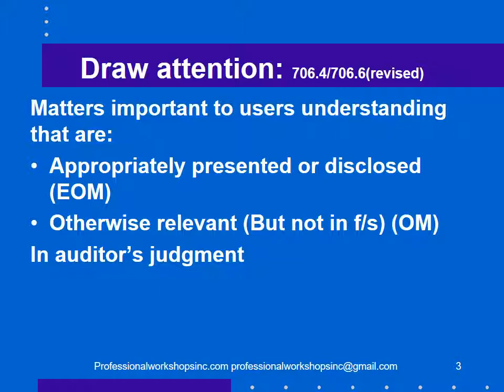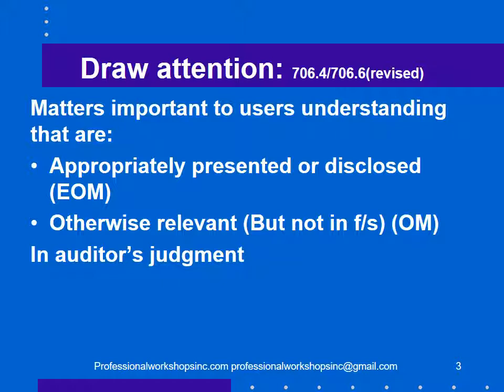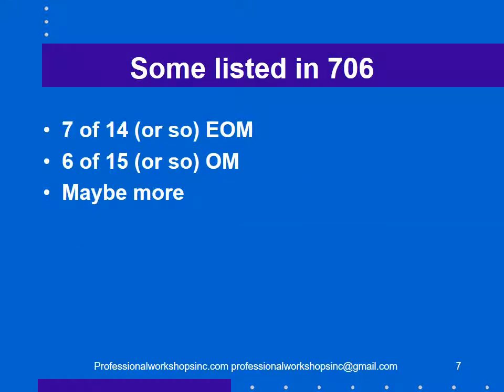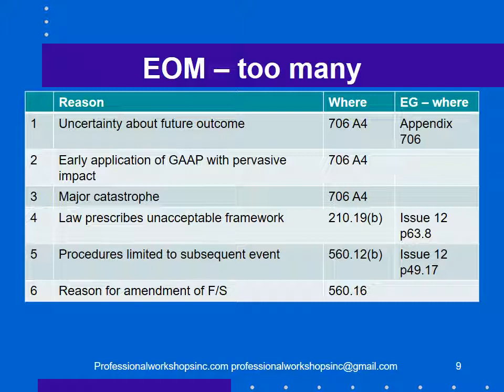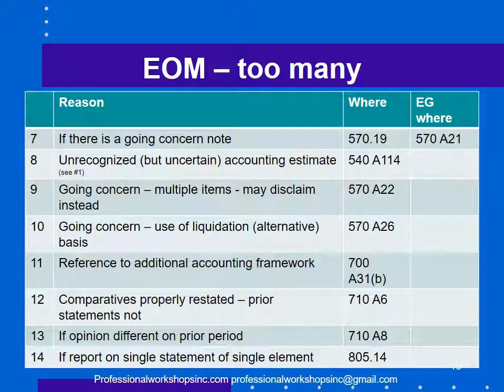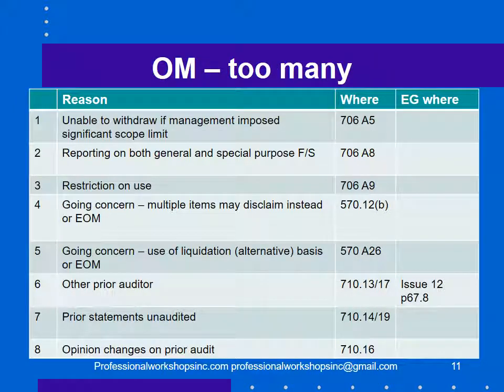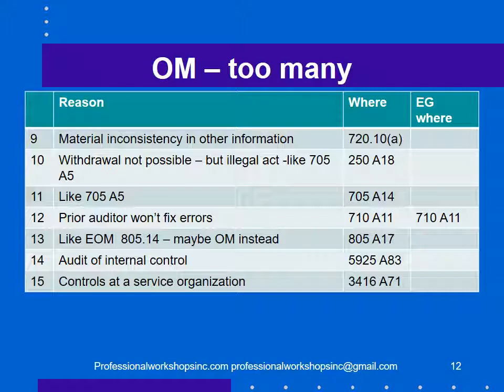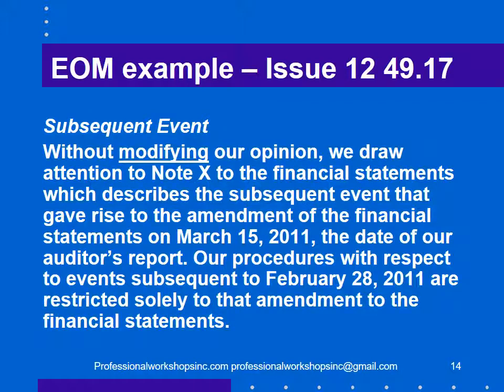706R Emphasis of Matter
In this module emphasis of matter and other matter paragraphs are discussed.